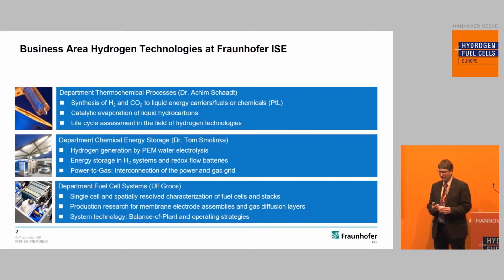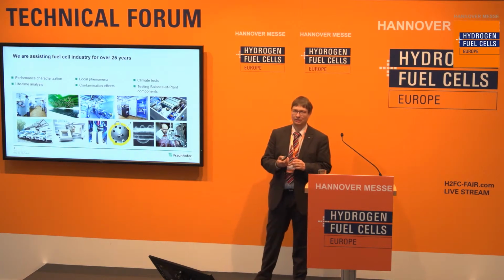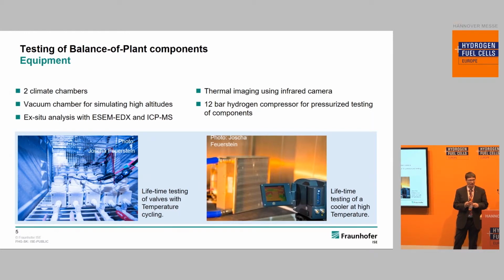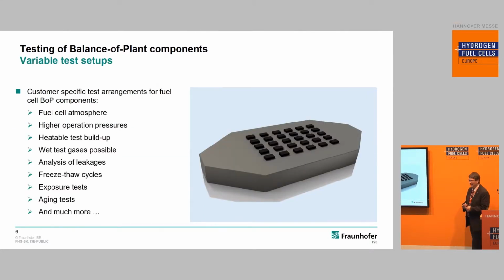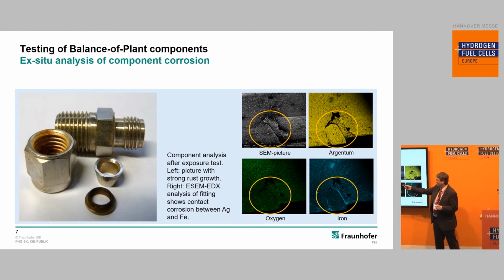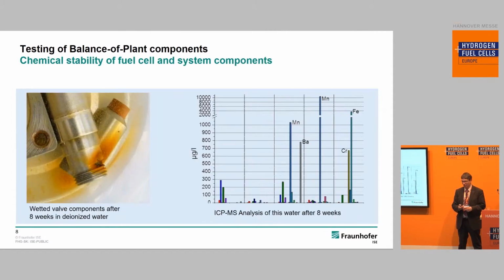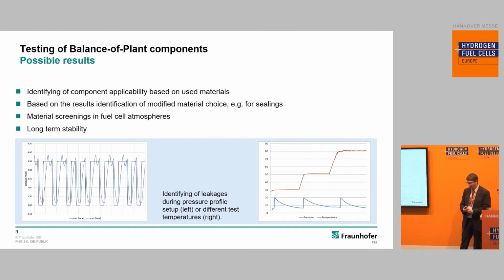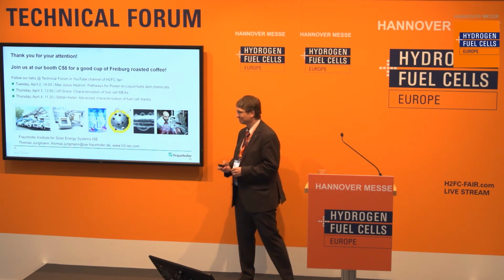Testing of fuel cell bop components in H2 atmosphere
Thomas Jungmann, Head of Team
Fraunhofer-Institute for Solar Energy Systems ISE